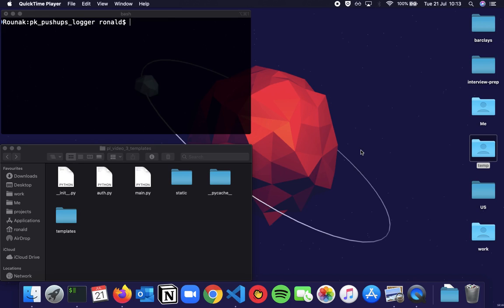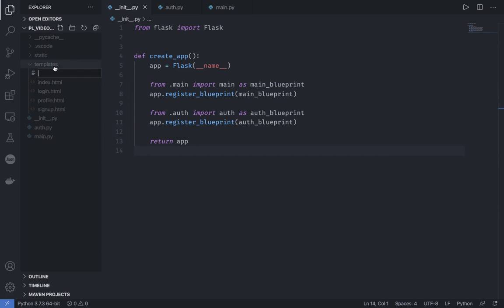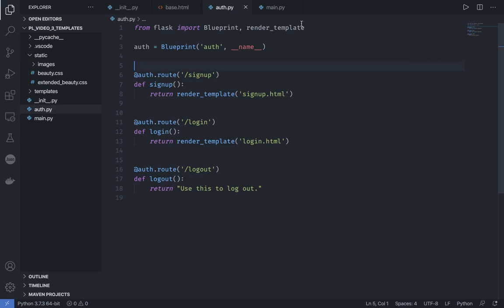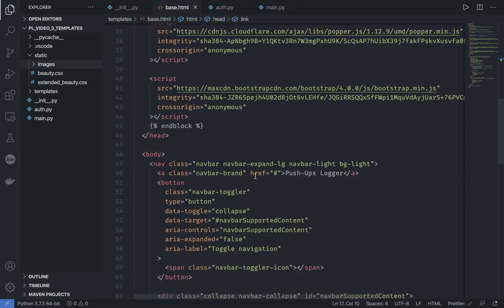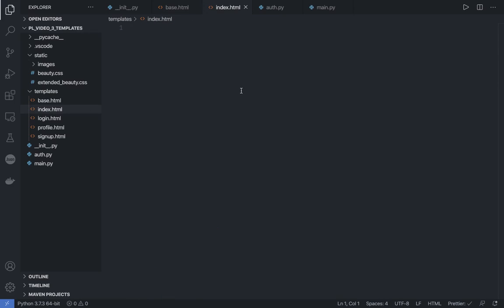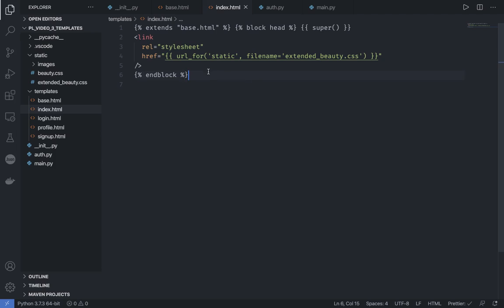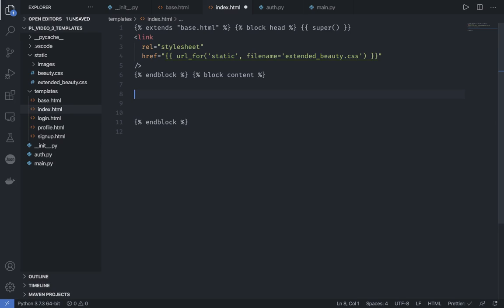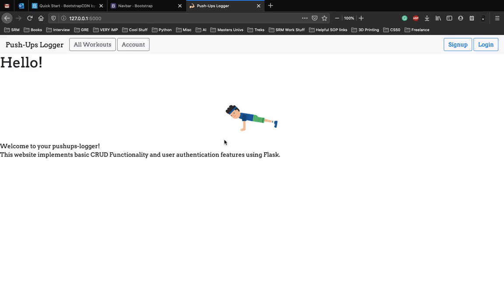Python Flask Tutorial - Flask Templates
In this video, We talk about templates in Flask and also how template inheritance works!